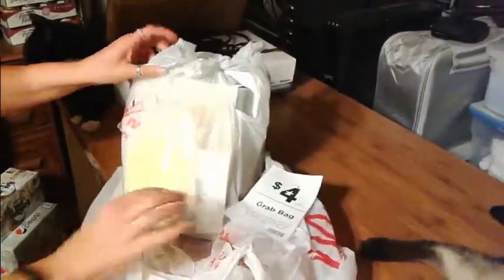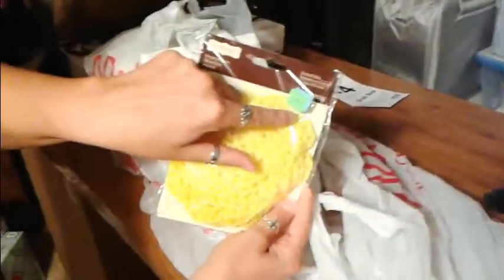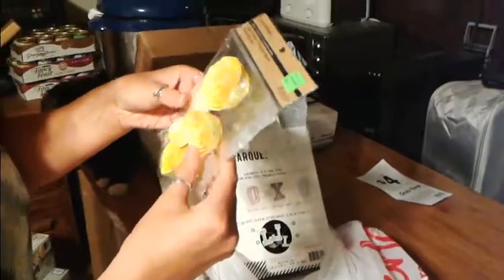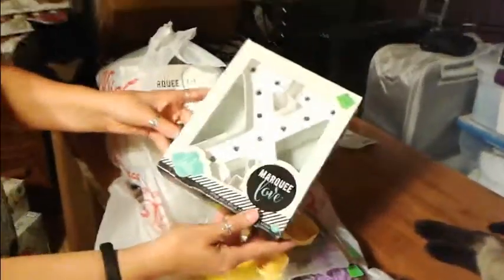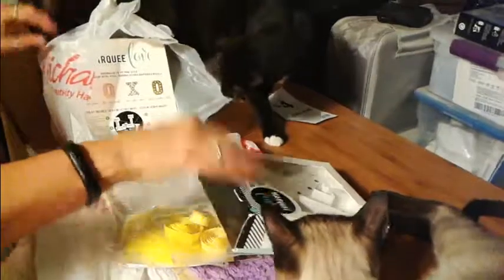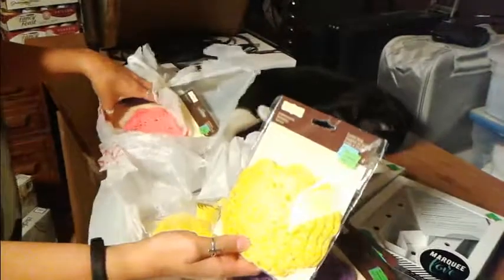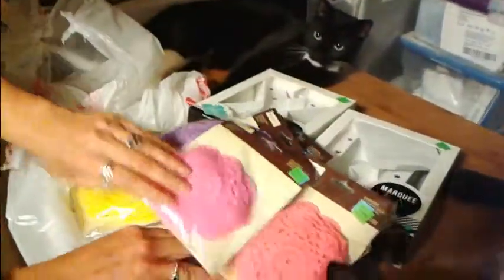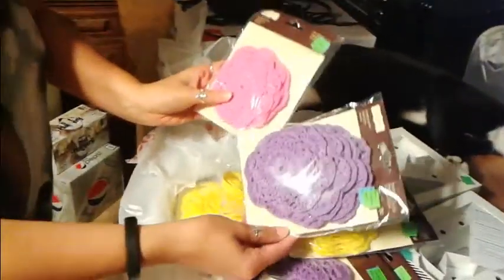Michaels Grab Bag #5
Opening $4 grab bags from Michaels.